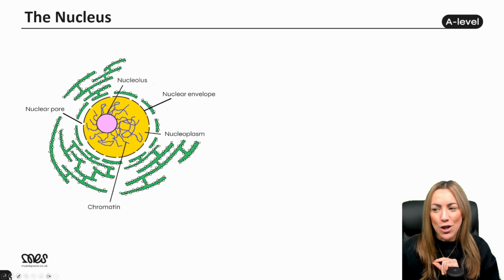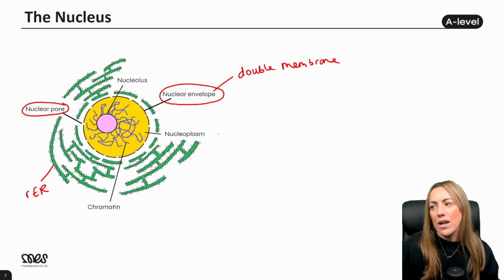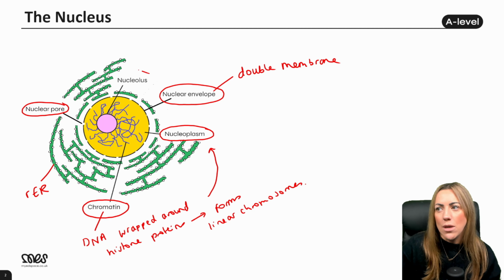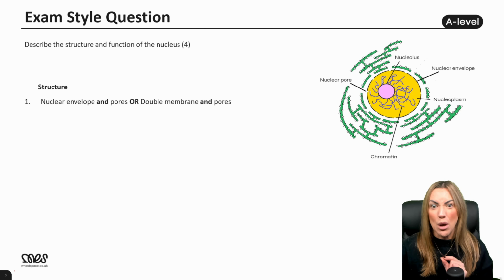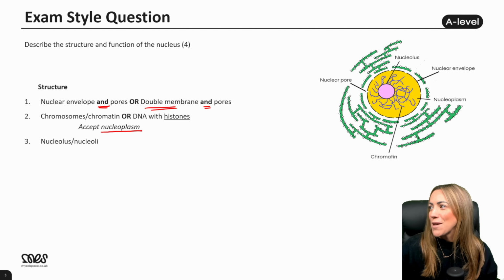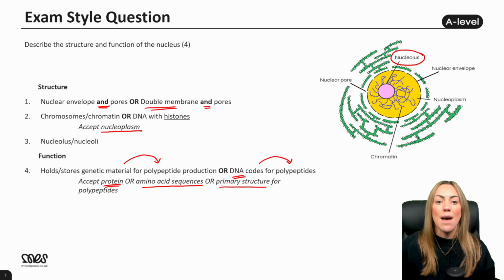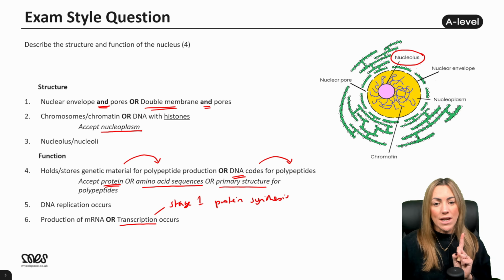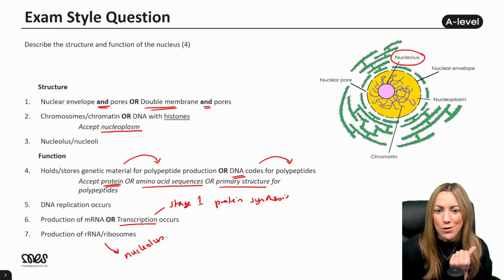Everything You Need To Know About The Nucleus | AQA A-Level Biology